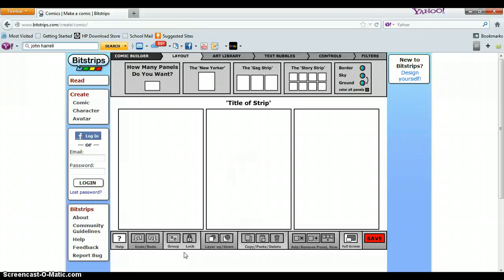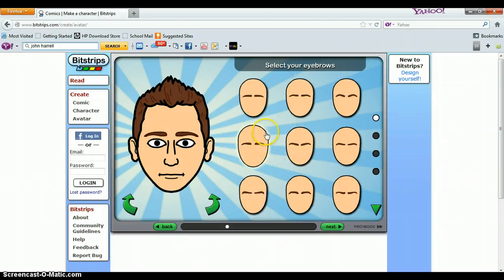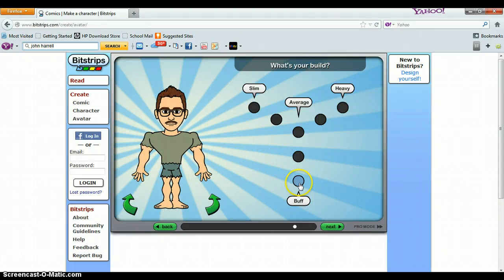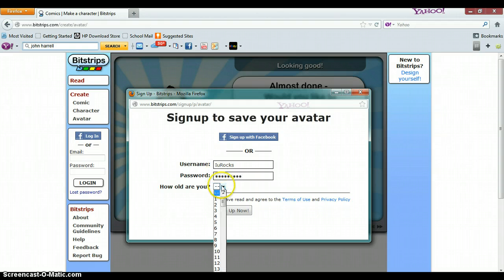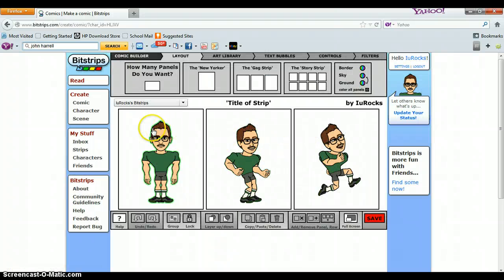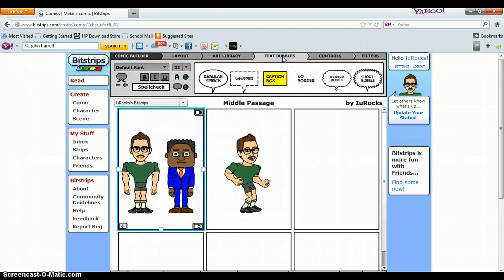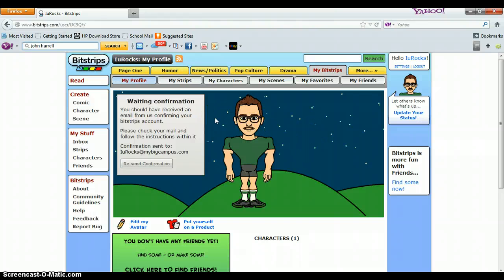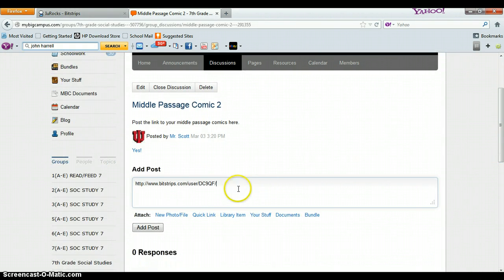Comic Strip Account Sign Up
Use this video as a tutorial describing how to sign up for an account to make your comic strip.